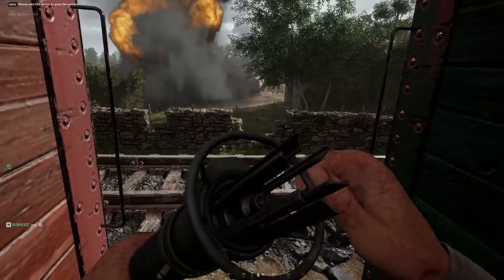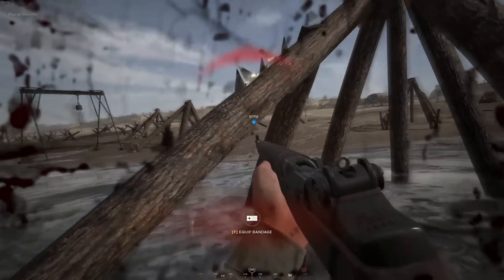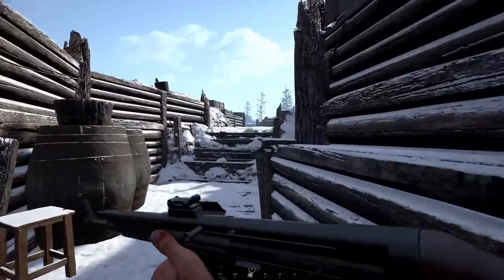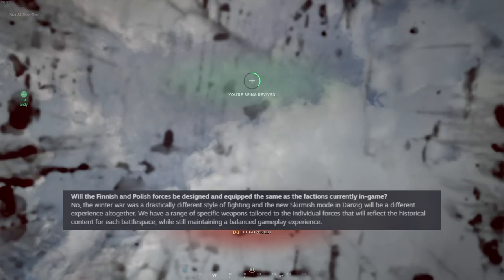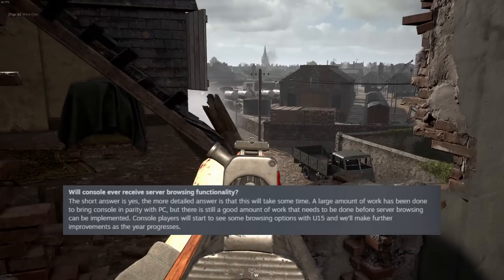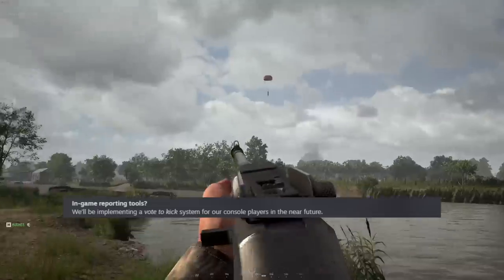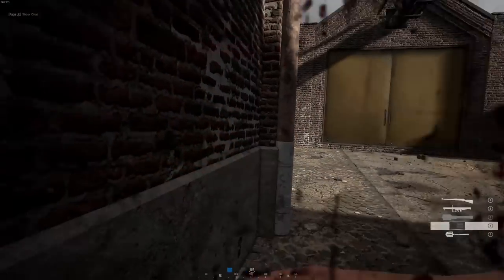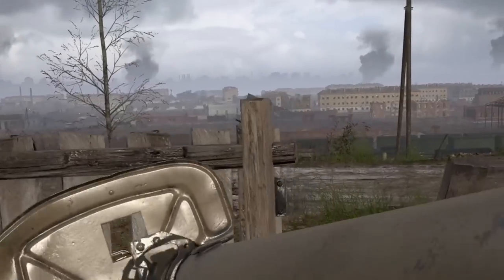GOOD news and BAD news from Hell Let Loose roadmap Q&A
A mixed bag from the Hell Let Loose roadmap Q&A but overall I'm pleased with the direction the game is going, what do you guys think?

My PC specs:
3070ti GPU
i7-11700K @ 3.6GHz CPU
16gb RAM
1440p 144Hz monitor